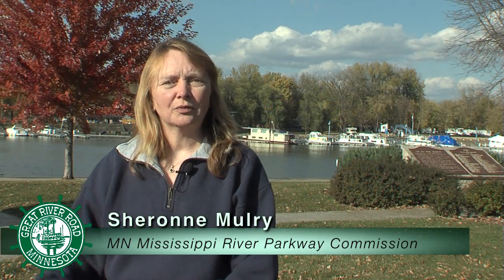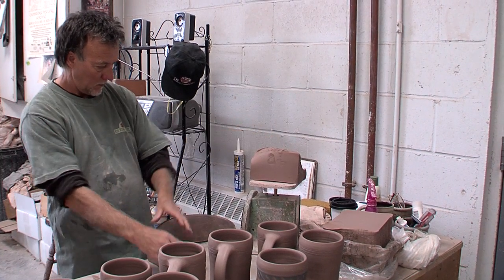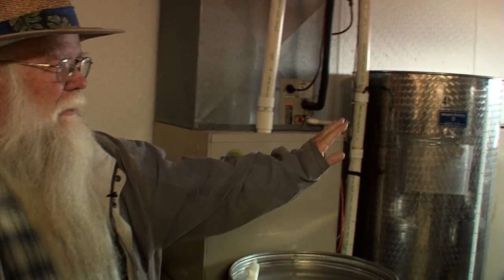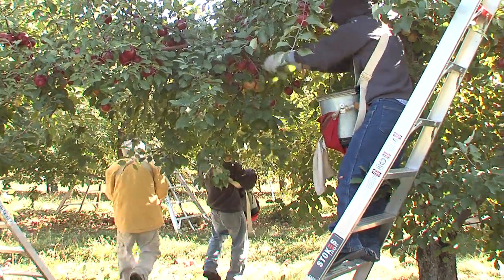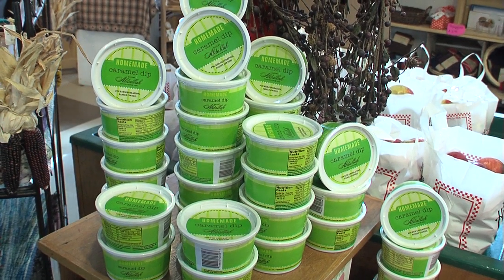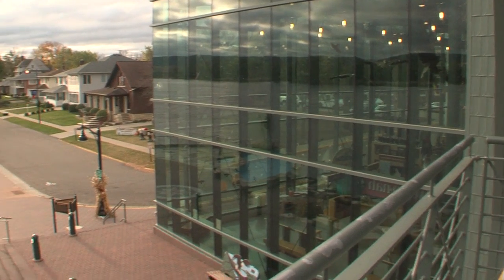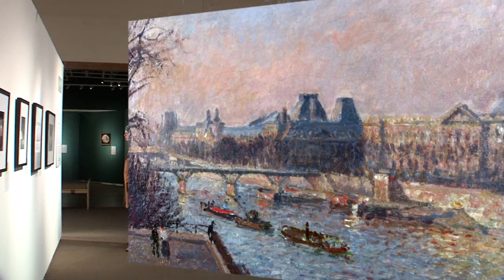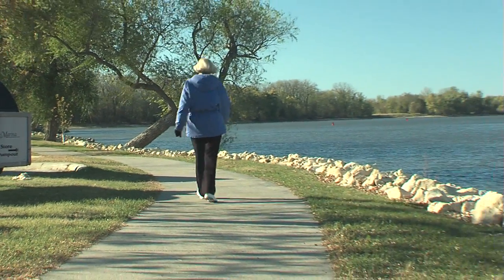Minnesota Great River Road - Bluffs Region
Soaring bluffs and quaint river towns define the Hastings to Iowa Border Region of Minnesota's Great River Road. Highlights include pottery making, orchards, wineries, river boats, eagles and state parks...